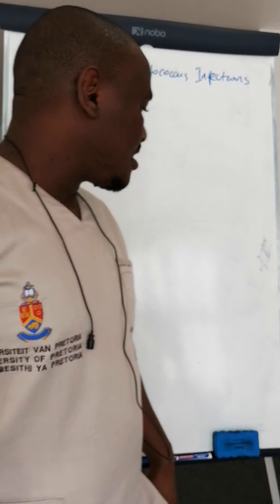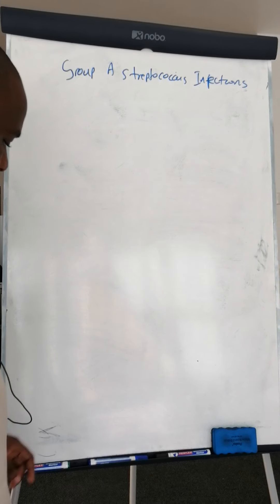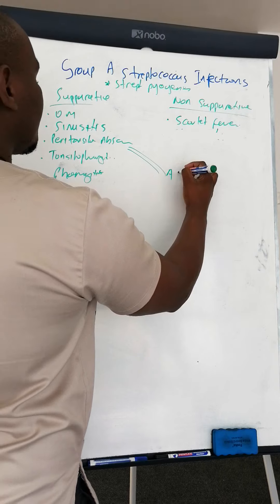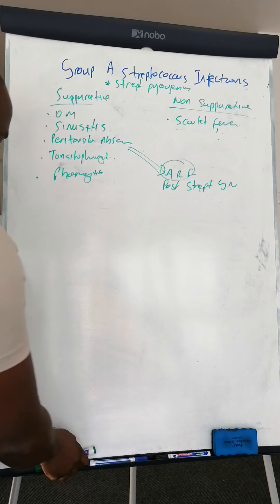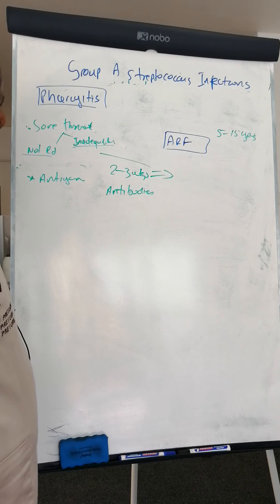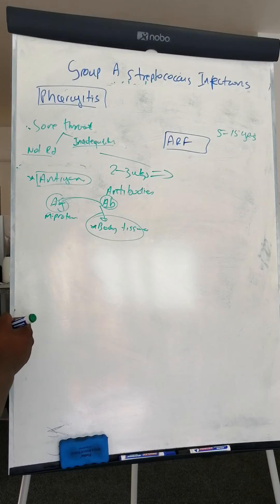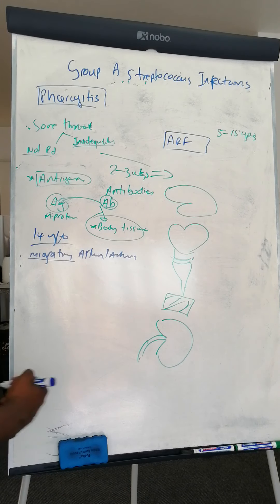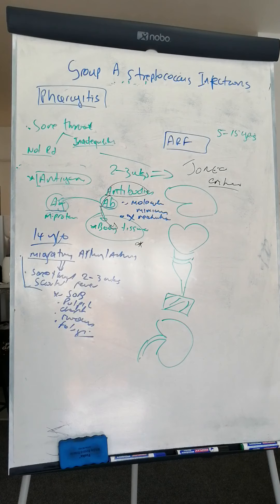PEADIATRIC CARDIOLOGY:Acute Rheumatic Fever (Part 1)